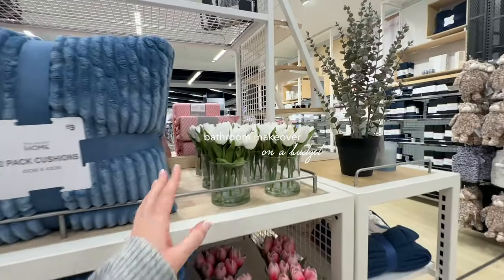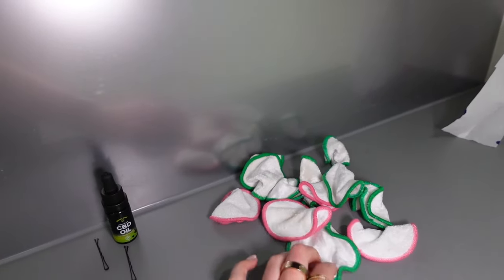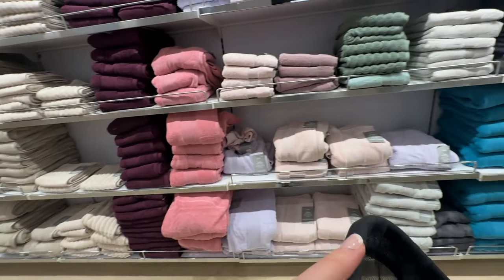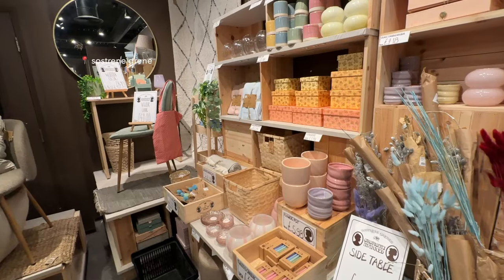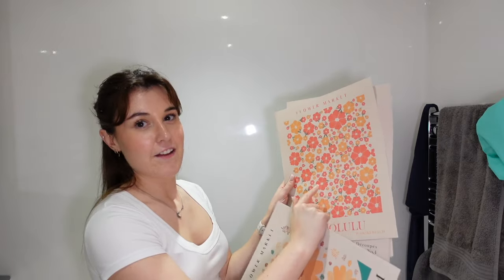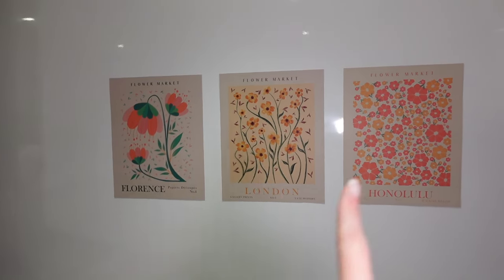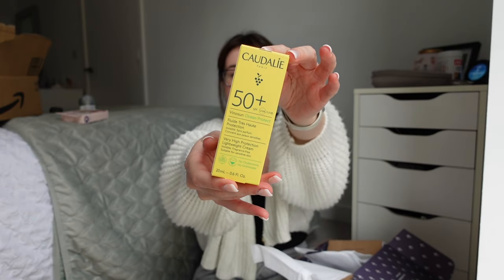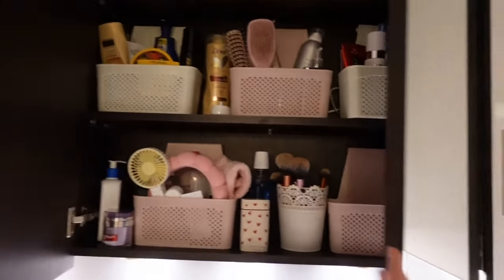apartment makeover on a budget *bathroom edition* 🛁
Makeover my bathroom with me on a budget for the first time since moving into my Manchester apartment. In this video, I also do a major restock of all my toiletries and go shopping to pick out my new bits! Enjoy xox

🫧  Bathroom makeover items:

Cotton pad jars

Pill box

🎵 Where I get my video music from + get 1 month free (aff link)

Timestamps:

00:00 Intro to my apartment makeover on a budget *bathroom edition*
00:10 Bathroom tour
00:51 Sort through toiletries
02:28 Shopping for new bathroom bits & toiletries
07:23 Homeware haul
09:05 Making over my new bathroom
12:16 Toiletries haul
14:43 Re-organising my toiletries
14:55 Final bathroom makeover reveal

🪩 About Jess Farnham:

In my videos, I aim to inspire you to be the best version of yourself through a mix of wellness, productivity and lifestyle content. As a 23-year-old Marketing Exec in Manchester, England I am often faced with the usual challenges of being in my 20s but aim to create a community of like-minded people who can inspire, motivate and help each other navigate life :)

Bathroom makeover on a budget.